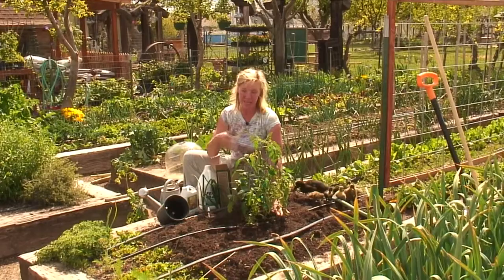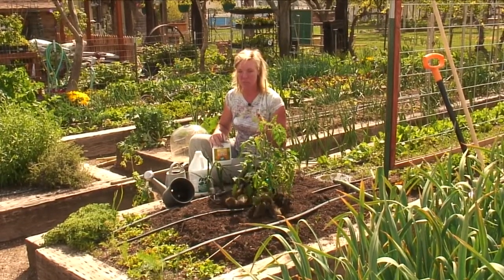Growing Tomatoes : Problems With Blossom Rot When Growing Tomatoes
Blossom rot is a problem that you will eventually face when growing tomato plants in your garden. Learn about the problems with blossom rot with help from the owner of a garden supply business in this free video clip.

Expert: Ali Reynolds
Bio: Ali Reynolds owns and operates a small organic nursery. She has a master gardener's certificate as well as a landscape and gardening certificate, and has gardened for more than 35 years.
Filmmaker: Mike Phillips

Series Description: Tomatoes, when cared for properly, can make a great addition to any home garden. Learn about growing tomatoes with help from the owner of a garden supply business in this free video series.